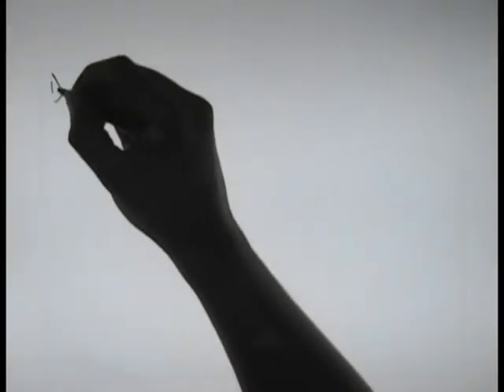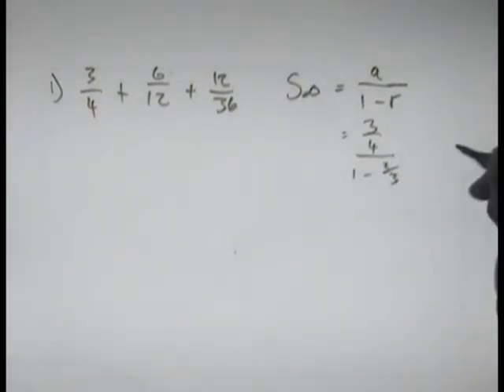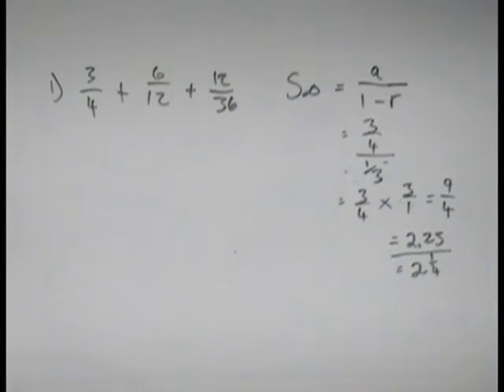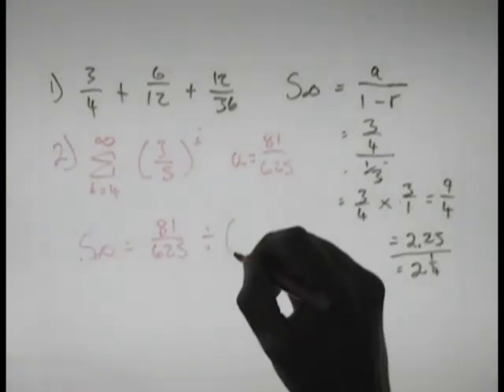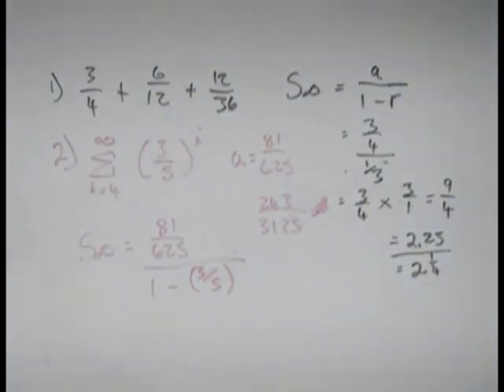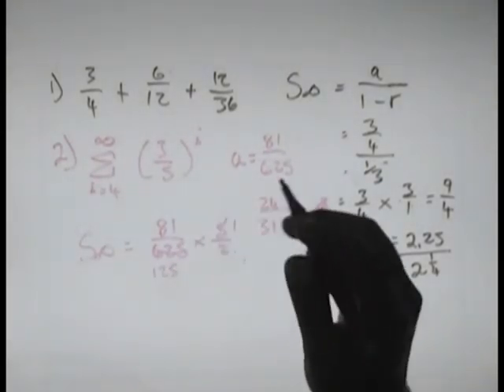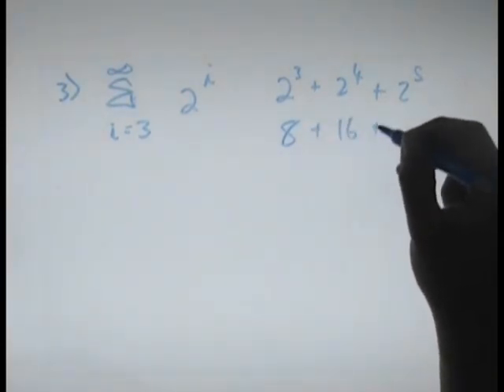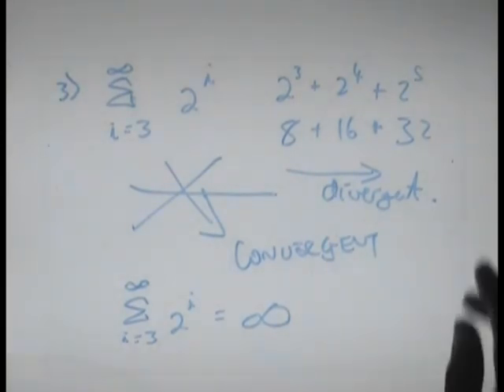Number Patterns Tutorial 2: Geometric sequences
Geometric sequences, number patterns. Video by Riyaadh Ebrahim of Brighter Futures Tuition.